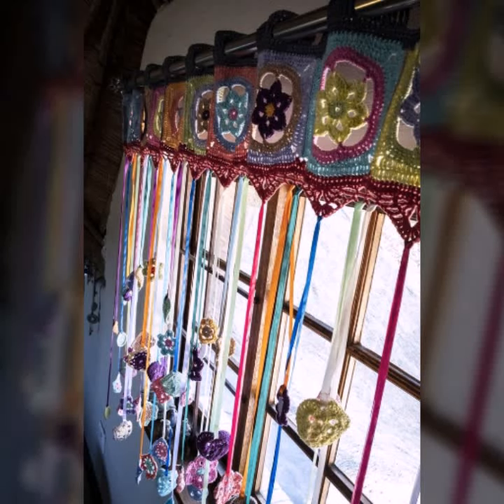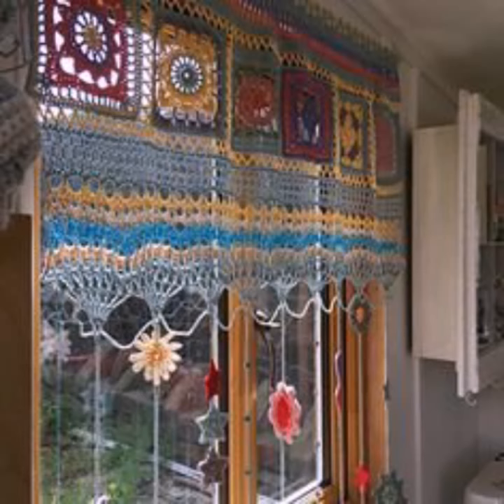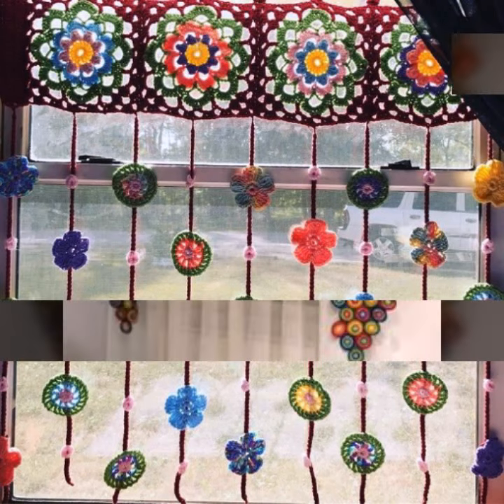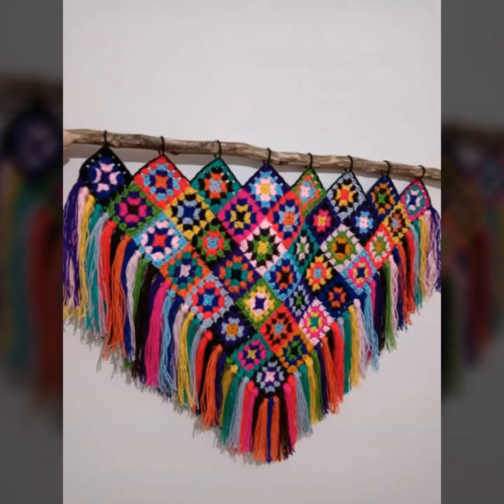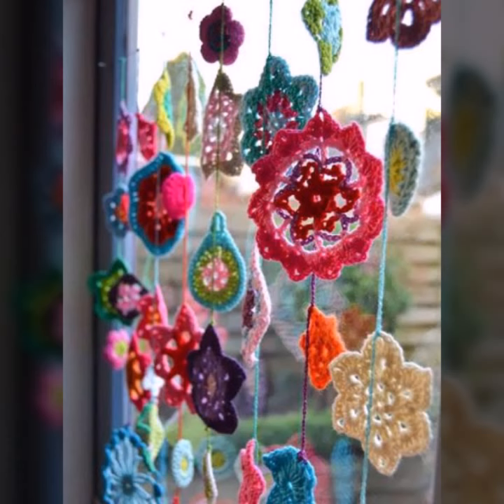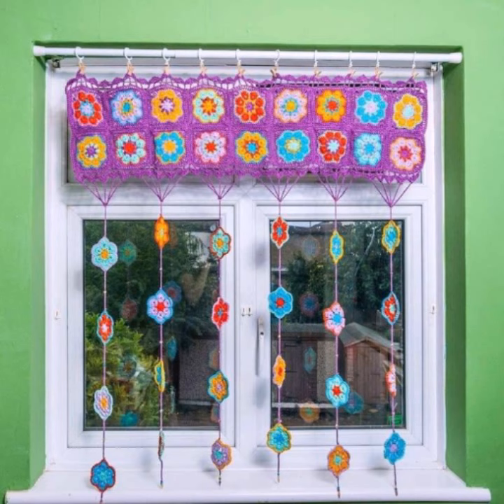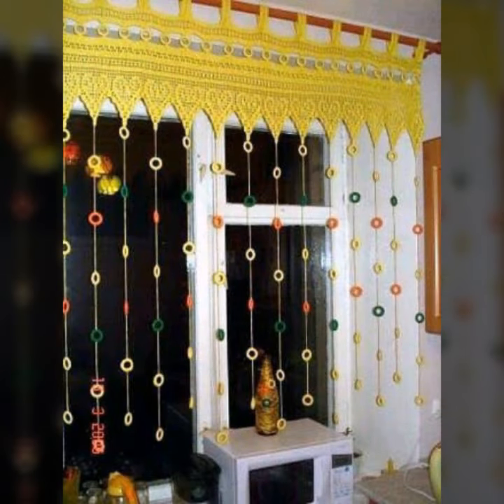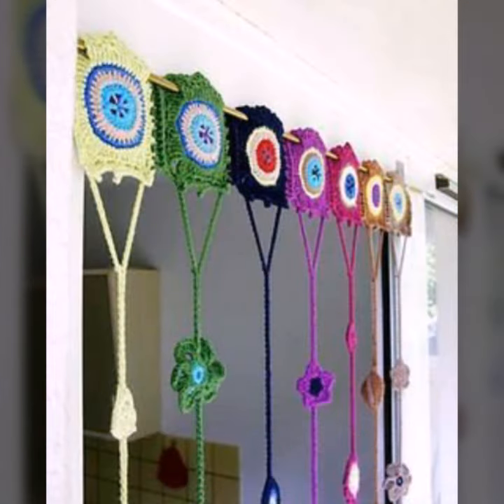NEWEST VERSION OF MOST ATTRACTIVE BEAUTIFUL EASY TRENDY CROCHET CURTAINS FREE PATTERNS DIY PROJECTS